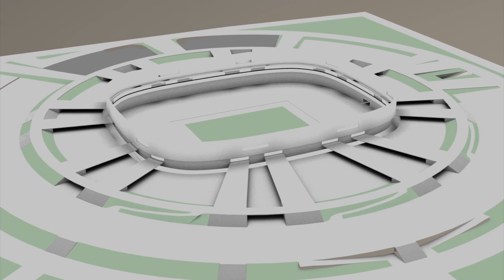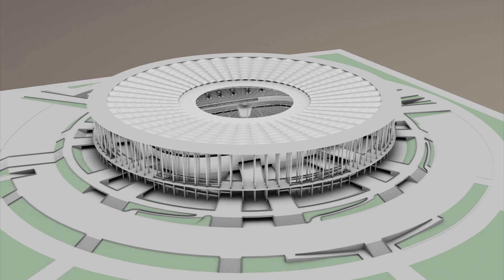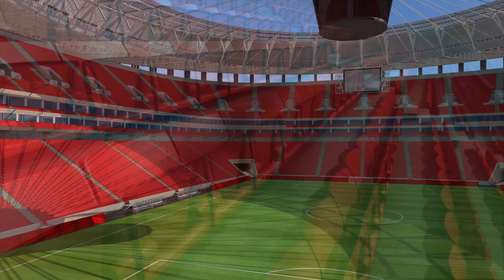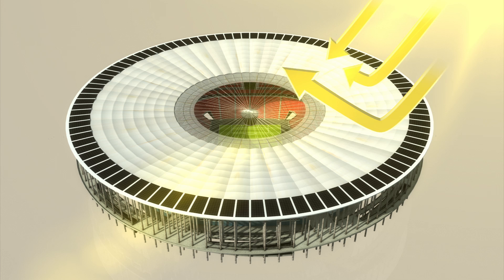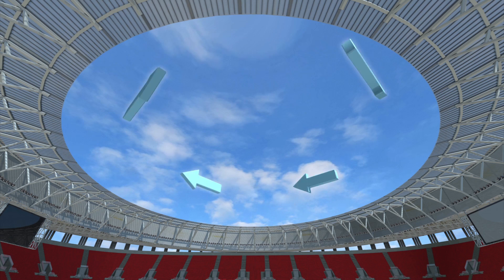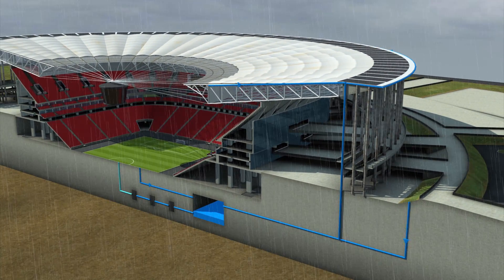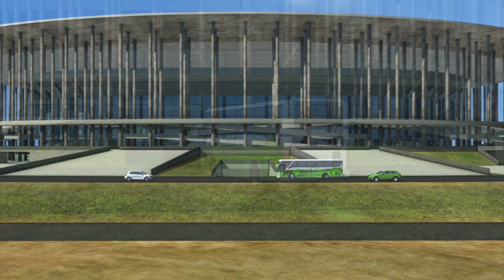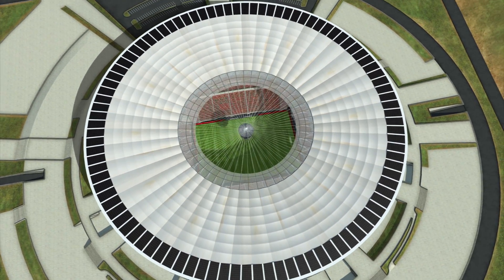World Cup 2014: Brasilia's Mane Garrincha stadium the first net zero energy stadium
RESTRICTIONS: NONE

The Estadio Nacional Mané Garrincha in Brasilia, built in two years using materials from the previous demolished stadium, will host seven games at the 2014 FIFA World Cup Brazil.

According to reports, it is the first stadium in the world to be awarded the U.S. Green Building Council for Leadership in Energy and Environmental Design (LEED) Platinum seal, the top sustainability certificate. It is also the second largest stadium in Brazil, with a capacity of more than 72,000 seats.

The seats are distributed between the lower, middle and upper stands, in addition to 74 hospitality boxes.

The football field measures 68 x 105 metres and is seeded with Bermuda Celebration grass, known for its tolerance to cold, extreme drought and shade as well as for exceptional wear tolerance and divot recovery.

The pitch is only 7.5m from the front row of seats. A 1.5-metres wall separates the players from the spectators.

The suspended roof is an innovative and environmentally friendly structure made of metal cables and trusses covered by a fibreglass membrane able to protect the public from ultraviolet rays and while the photocatalytic captures and break down the exhaust fumes the equivalent of 1,000 vehicle exhaust fumes.

This is particularly important because more than 50% of the CO2 emissions related to stadium operations come from transportation to and from the stadium.

The 9,600 solar panels on the roof outer ring are able to power the entire stadium while the open structure allows natural ventilation.